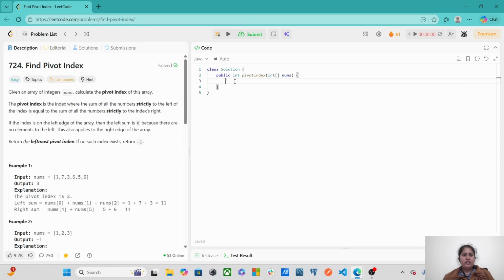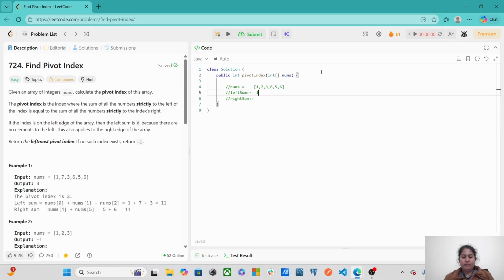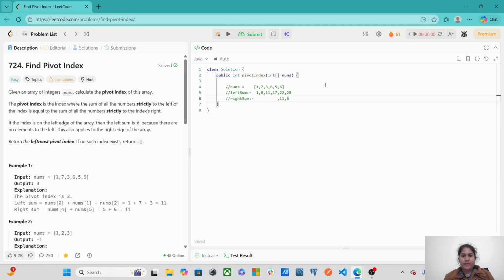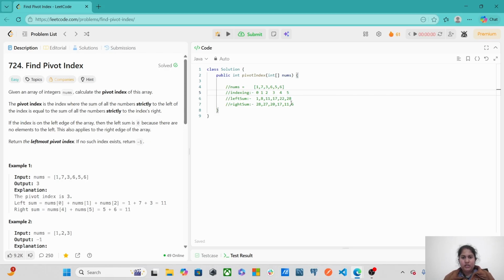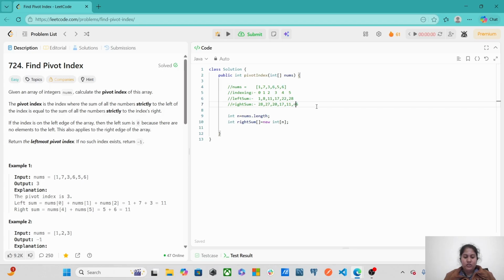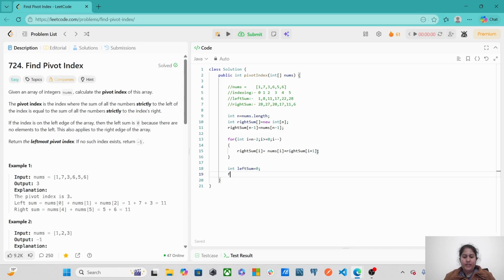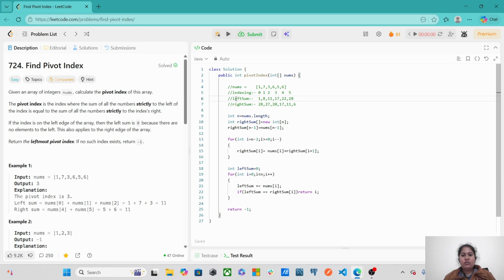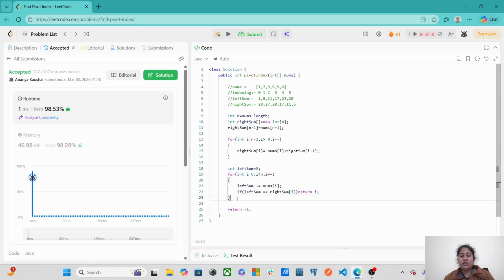The Logical Approach: Solve LeetCode 724 Find Pivot Index in Java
In this video, we dive into LeetCode 724: Find Pivot Index. We explore how to find the "equilibrium" point of an array where the sum of elements on the left equals the sum of elements on the right. I’ll walk you through the Java logic using a suffix-sum array approach to solve it efficiently!

🚀 Complexity Analysis:
   •We traverse the array twice: once to build the rightSum array and once to find the pivot. Since these are linear passes, the time grows proportionally with the input size.
   •We utilize an auxiliary integer array rightSum of size $n$ to store the suffix sums, which requires linear extra memory.